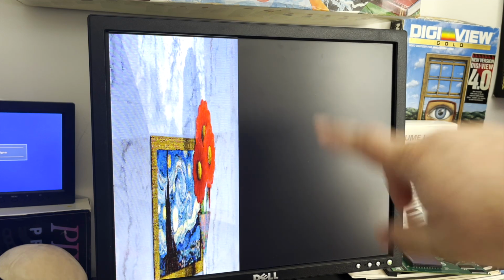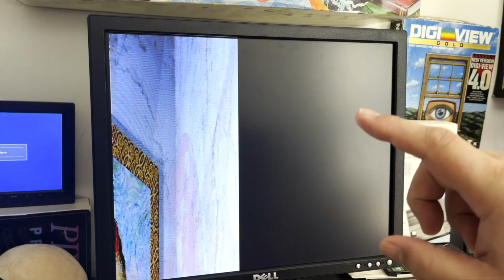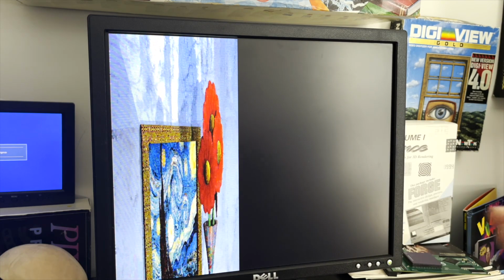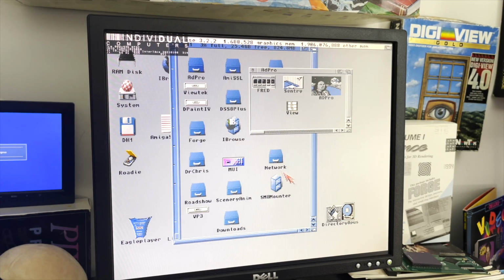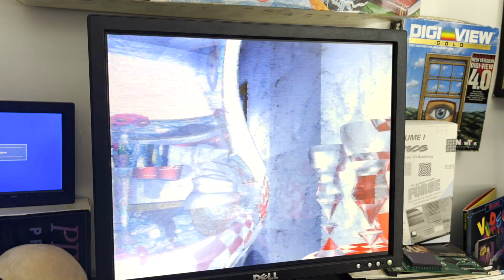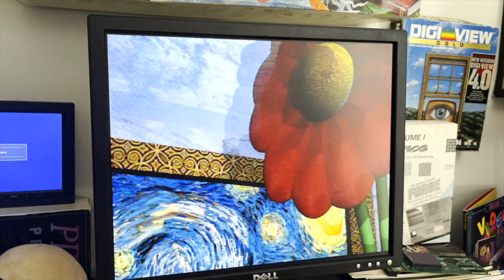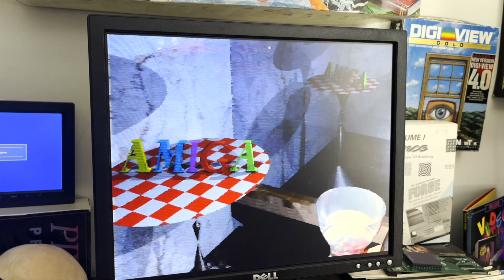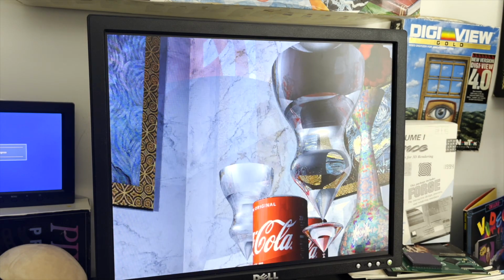PiStorm32 Amiga ANIM Formats Tests!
Joined forces with Doug at 10Marc to see what we can find for ANIM6 and ANIM8 playback.